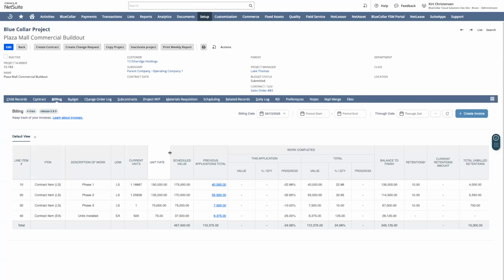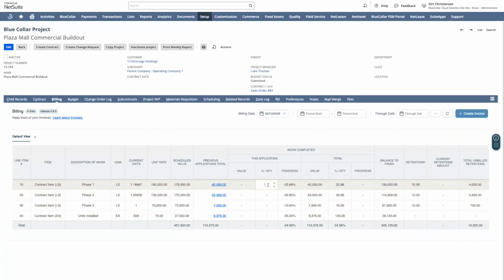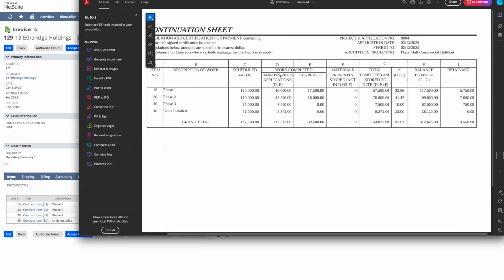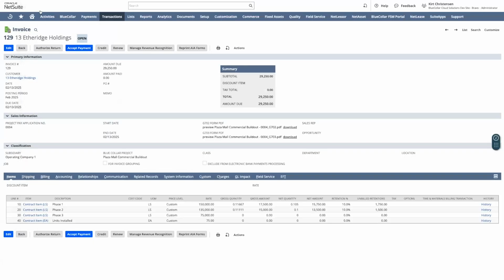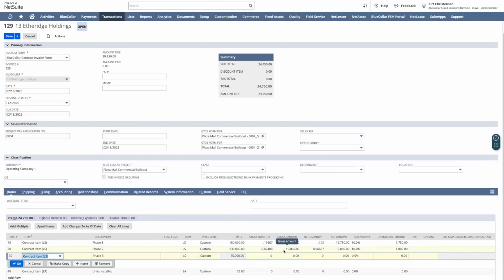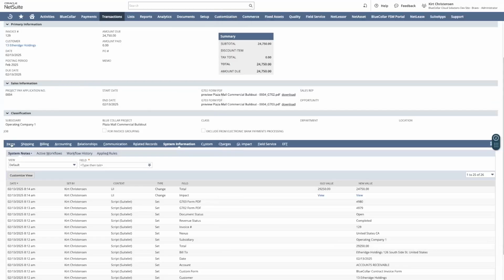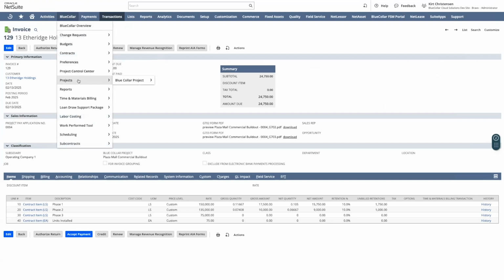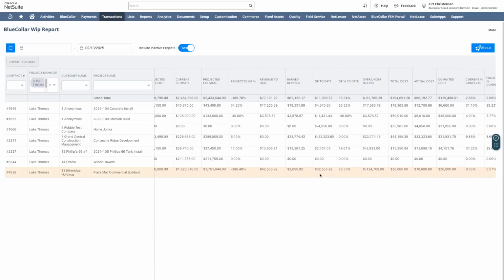3 Progress Billing including AIA style